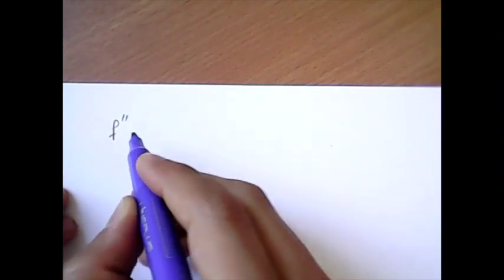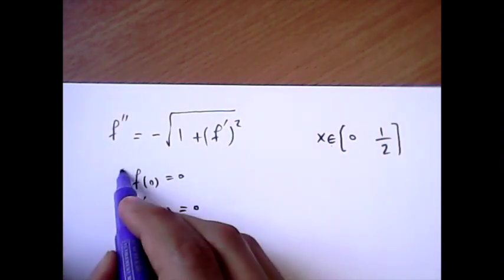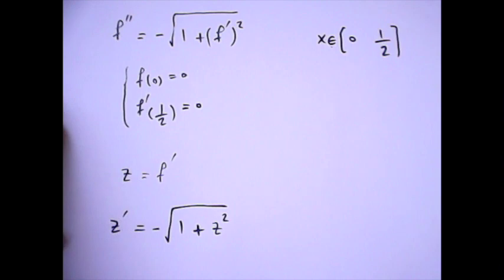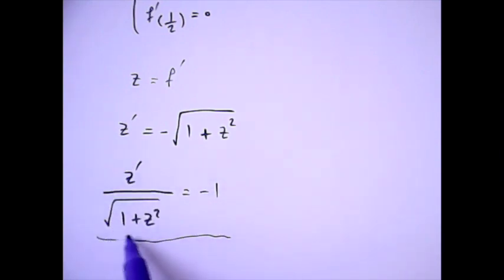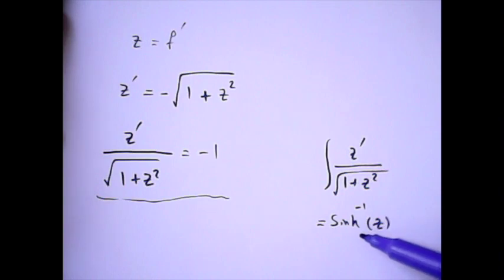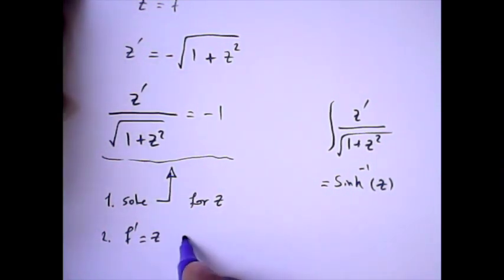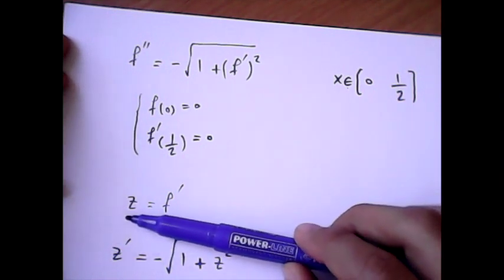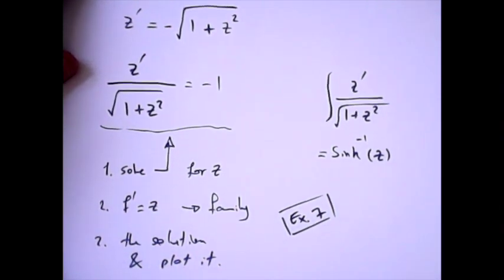9. Order reduction (2nd order)